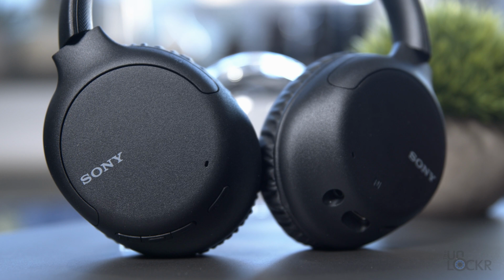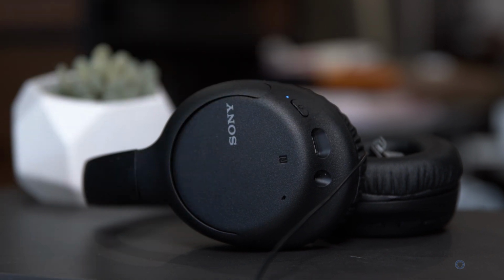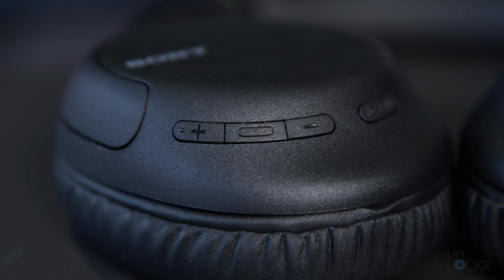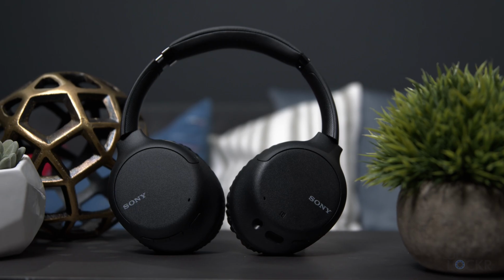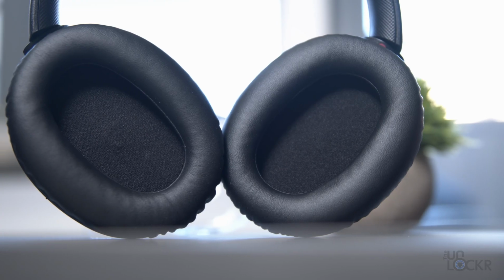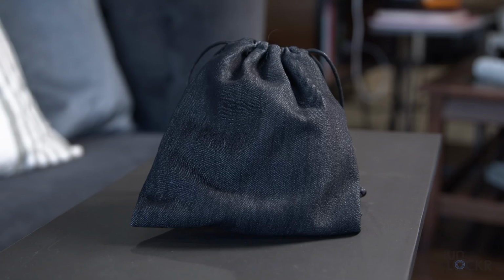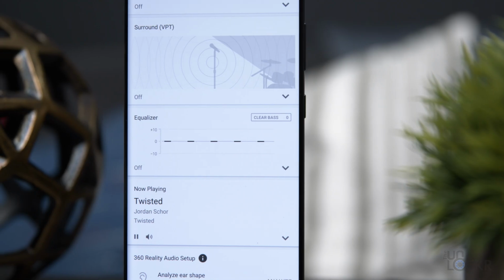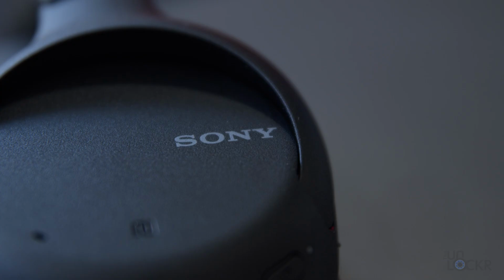Sony WH-CH710N Complete Walkthrough: A Cheaper Alternative to the 1000XM3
I was sent the new Sony WH-CH710n noise cancelling headphones to check out and figured I'd do a complete walkthrough on them. We discuss the design, compare them to the Sony 1000xm3 headphones and test how good the audio and noise-cancelling is. Check it out.

UNLOCK YOUR PHONE:
Set your phone free! You can buy unlock codes to allow you to use any carrier with your phone, head here!